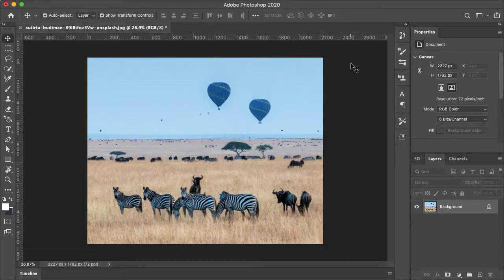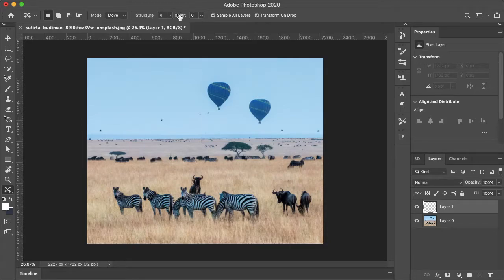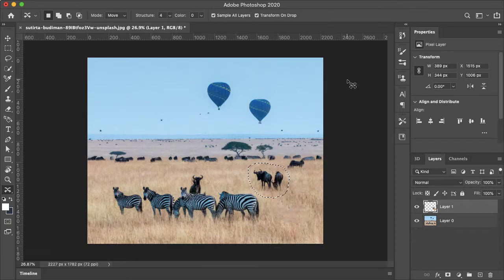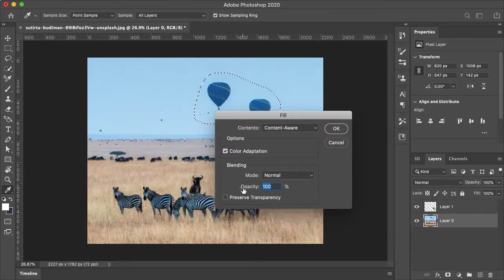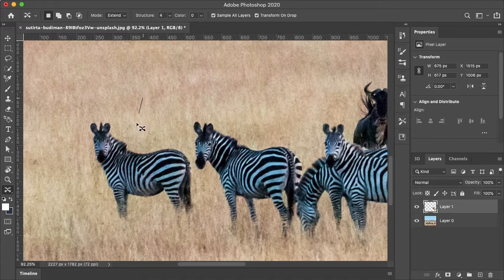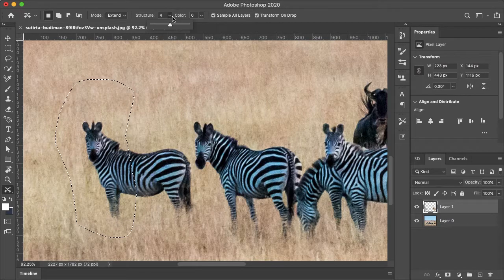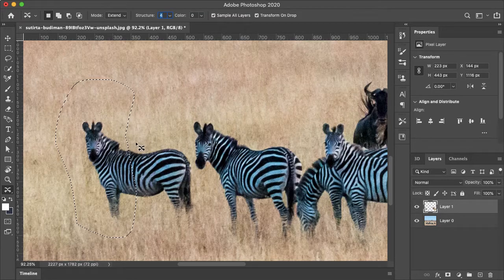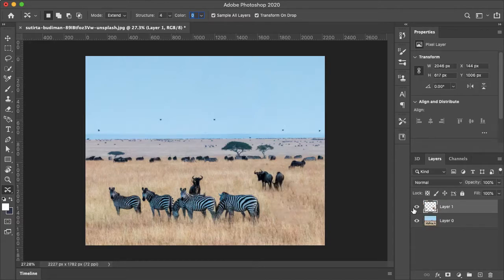Autofill Background in Photoshop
A quick and easy way to use the content-aware move tool in Adobe Photoshop.

Photo by Sutirta Budiman